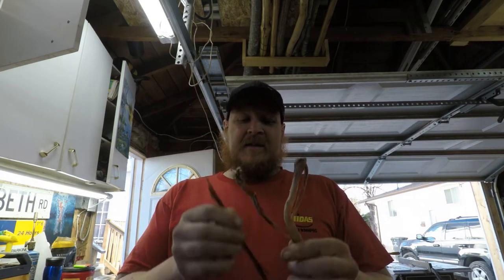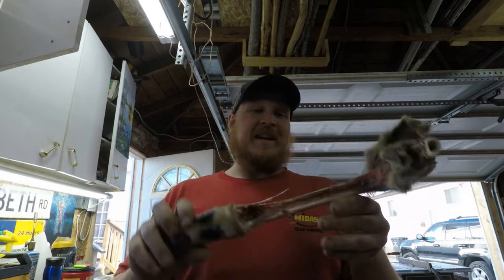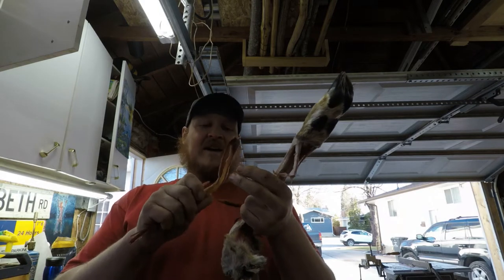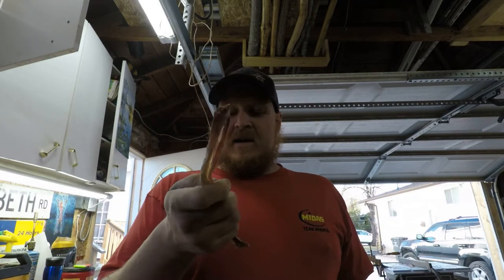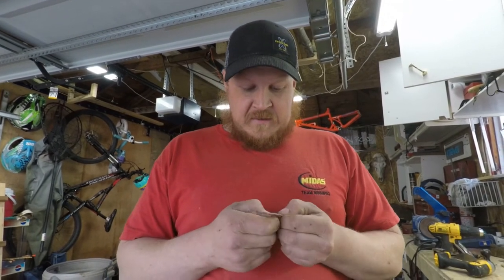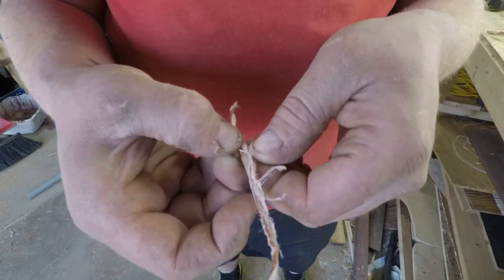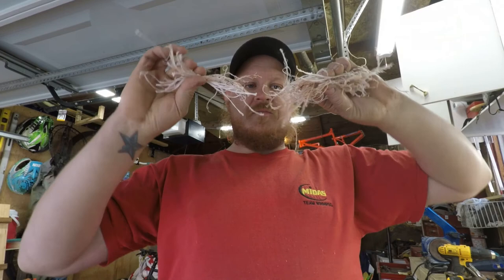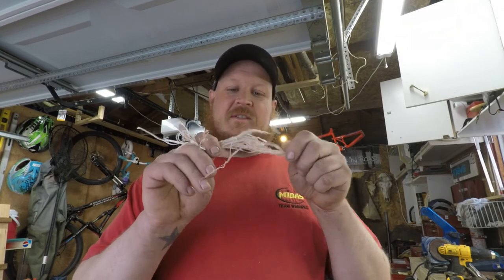Making Wooden Arrows! My first time! Episode 2 processing SINEW!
Episode 2 of 4 of my wooden arrow build. Today I will be showing you how to process deer sinew that we will be using to wrap our fletching and arrow heads. If you're curious on what I am talking about watch this episode to learn more.

45 pound PVC bow build video